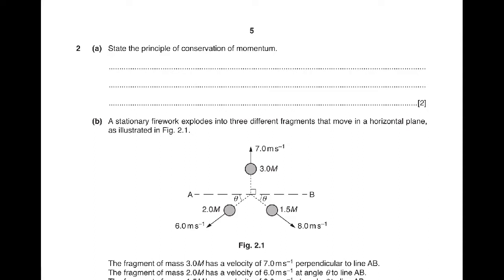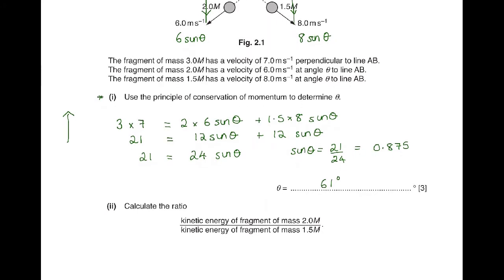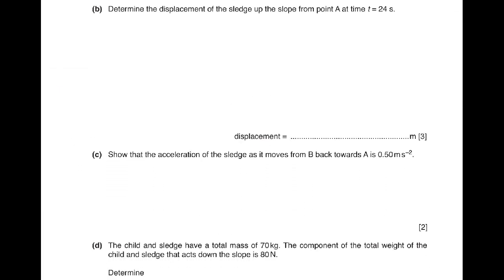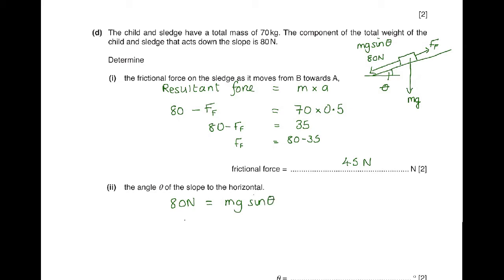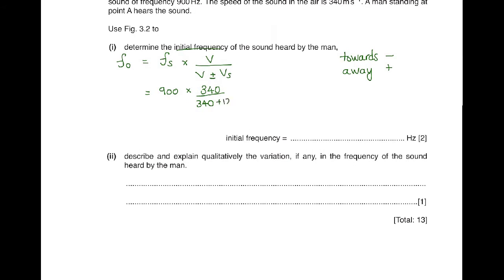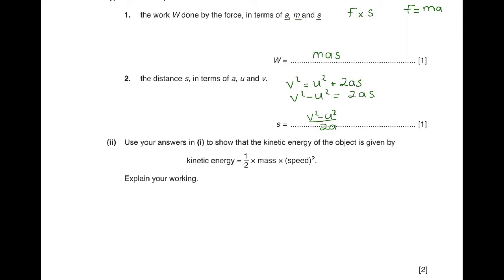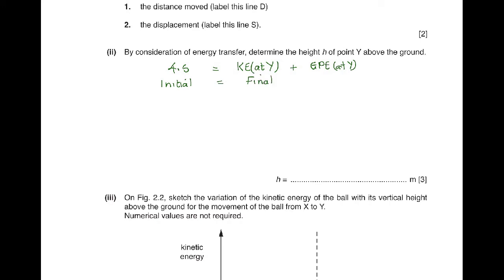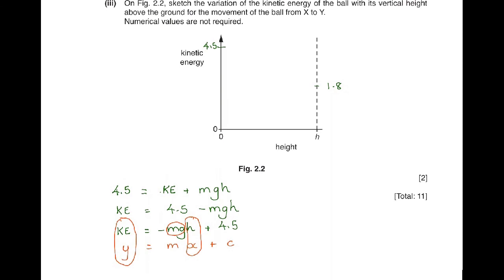AS Physics revision - Force and motion (CIE 9702)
Revision - Force and motion (based on 9702 CIE AS paper 2)